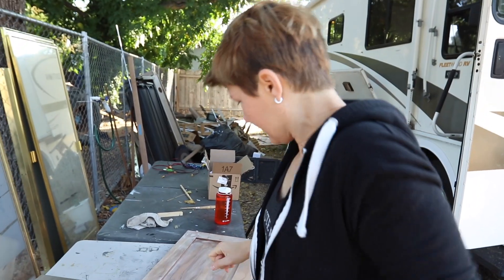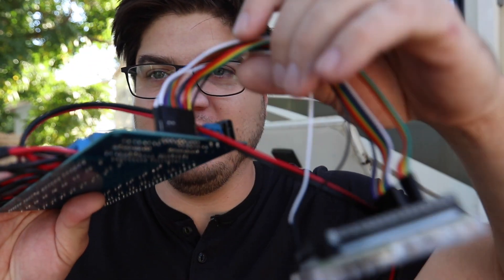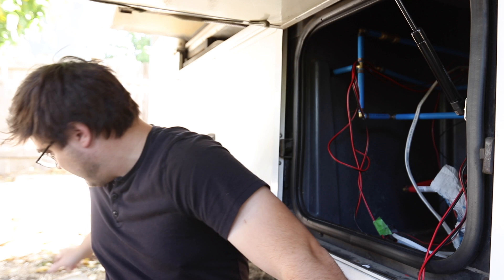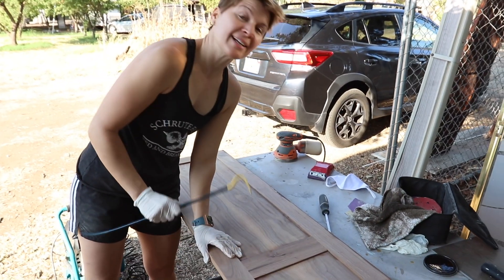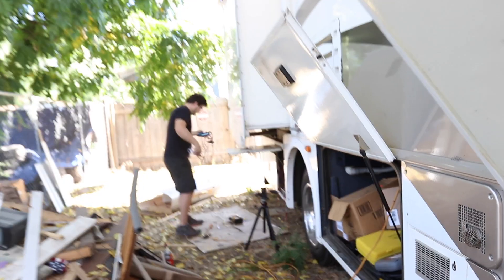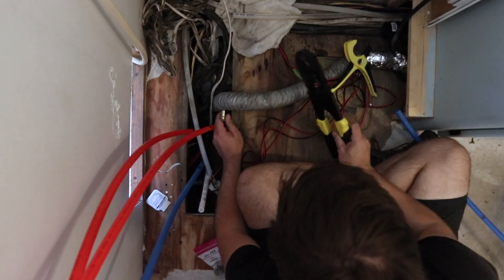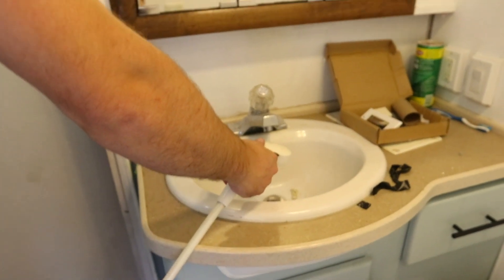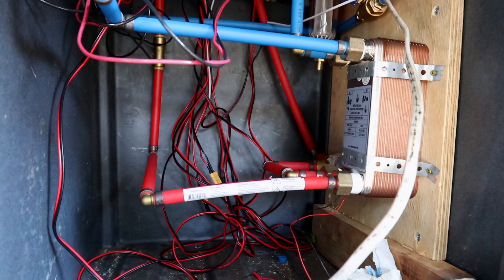Recirculating Shower Build - Part 3 | RV Renovation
We are attempting the daunting task of designing and installing a recirculating, filtering shower system in our RV.

We bought an RV. We bought a used 2001 Fleetwood Expedition Diesel pusher. It is in great shape. But we decided that we wanted to spend some time remodeling the interior. It's the perfect time for a project like this since almost everything is closed at the moment anyway.

We decided that we want to travel in an RV and be able to shower no matter where we are. RVs have holding tanks that naturally limit your ability to do things like showering when in remote places without access to water. So went searching for a system to help us solve that. There are plans floating around on the internet for a real time filtering, water looping shower system. We wanted to build one.

The problem is that there are plans for a scratch built systems out there that need a laser cutter. We don't have one of those. We needed to make it work with off the shelf parts. On top of that, we wanted to be able to bypass the whole system and use it like a regular RV shower for those times we have full hook ups. This led us to a months long search for the solution.

We ended up needed to do a little engineering to adapt what is out there to our needs. In this video we attempt to make everything fit and all the pipes connect. It wasn't easy, but I think it's going to work.

Big Blue Filters
Activated Carbon Filter
5 Micron Filters
Motorized valves
Pex connectors
Pex crimper
Pex crimp ring
pex piping
5Gal Water storage tank
Heat Exchanger
Arduino Mega
Relay Board
UV Filter

WildLanterns.com